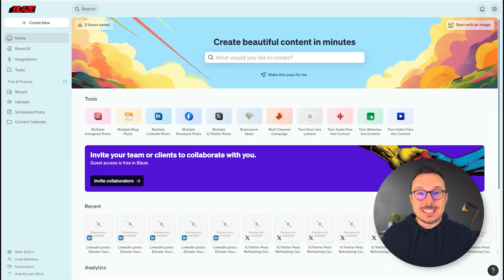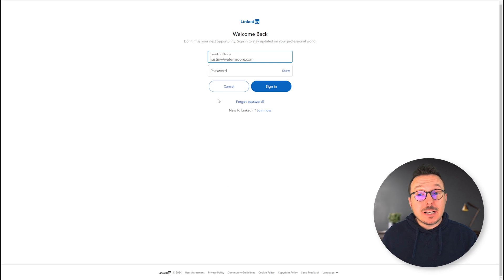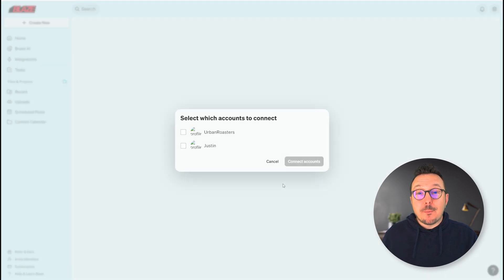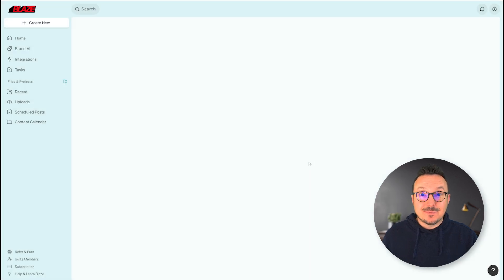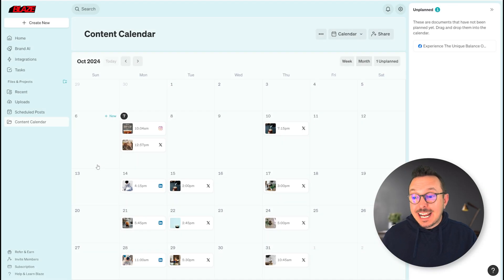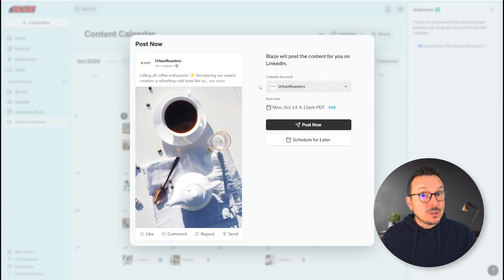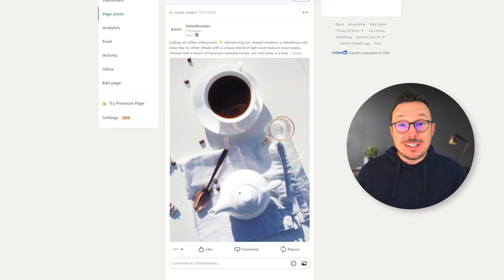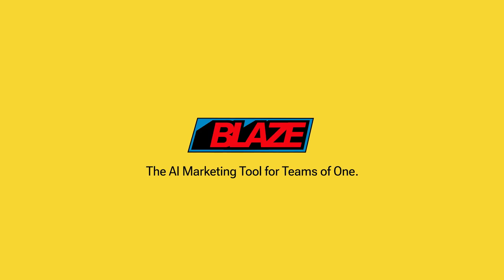How to integrate Blaze with LinkedIn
In this Blaze 101 tutorial, learn how to connect your LinkedIn account with Blaze using the built-in integration tool.